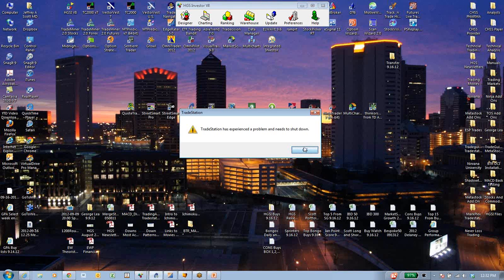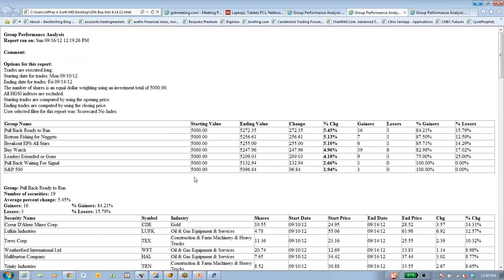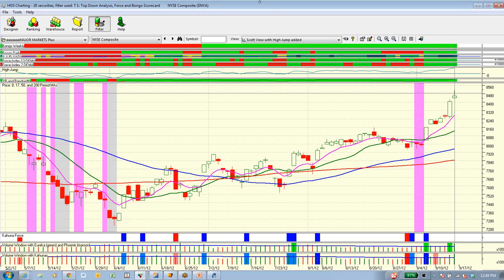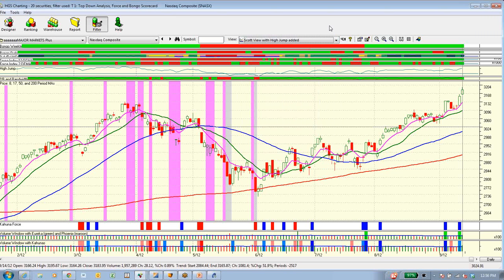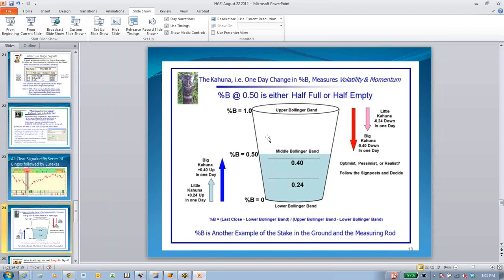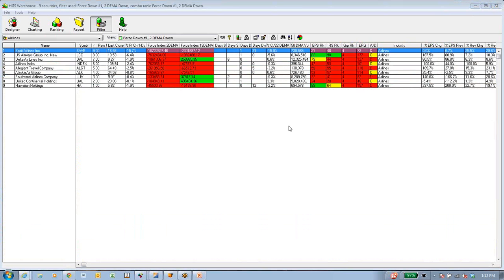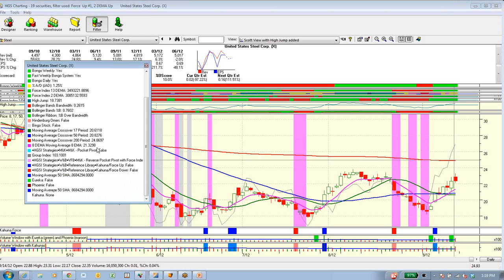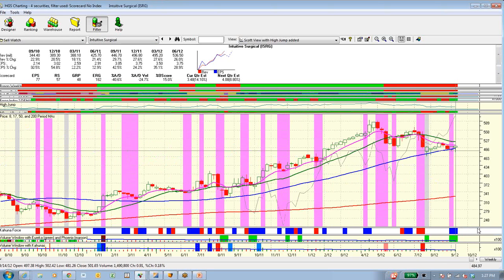2012-09-16 HGSI Weekend Review.wmv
Join me as I review the market, find the top sectors and select some stocks to watch long and short using my favorite tools.  This is not a sales pitch.